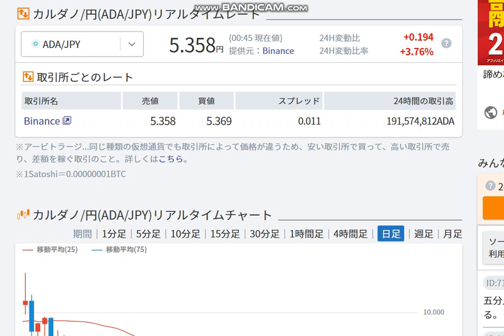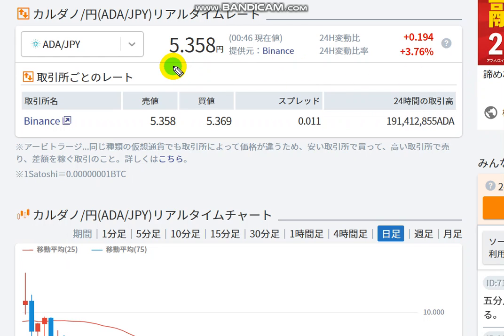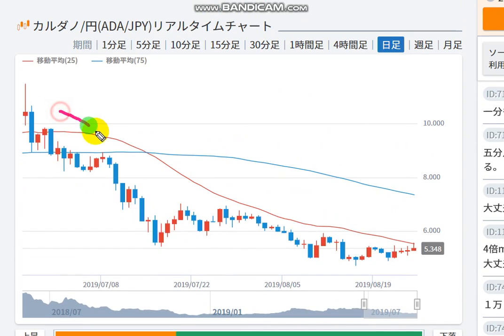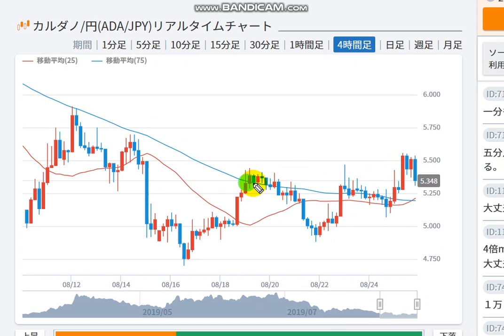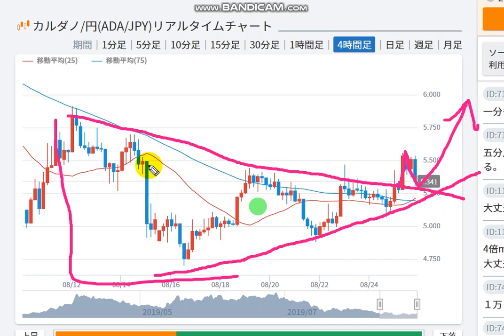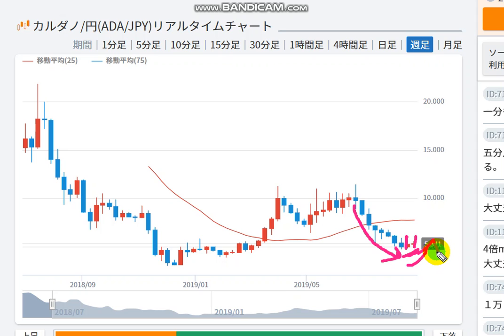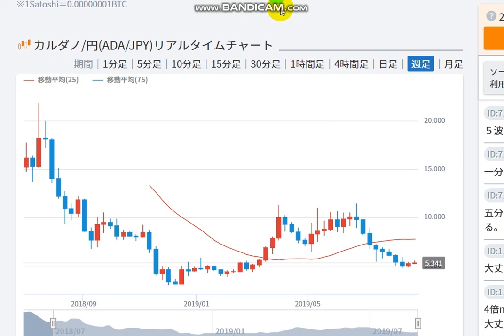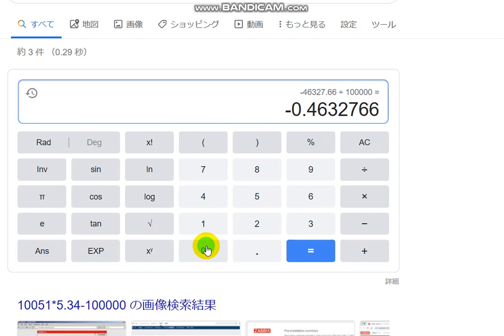【CARDANO ADA 0.1M￥】20190825 Vol.86 TREND CHANGE? (-46.3%)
I bought ADA coin .
ADA is excellent blockchain.
Let's have this coin and hold long time !
In a long time, this blockchain will change the world of economy,
especially in developping countries and also ways of trade.